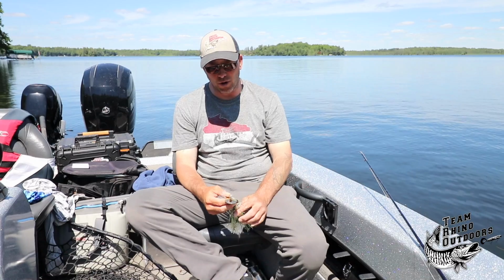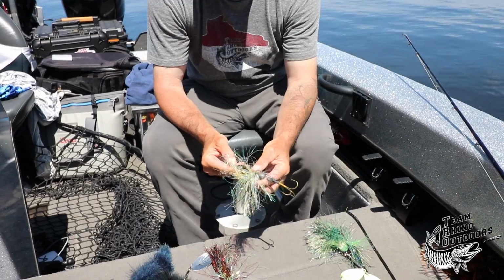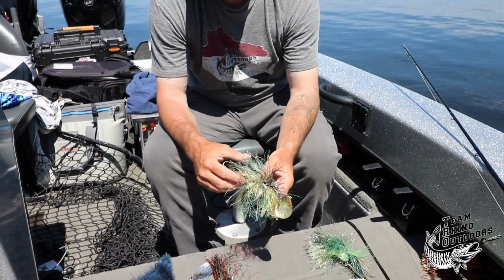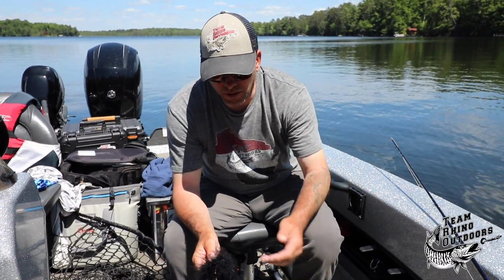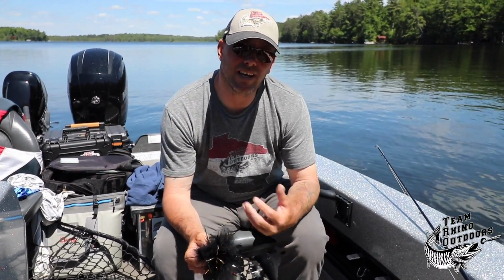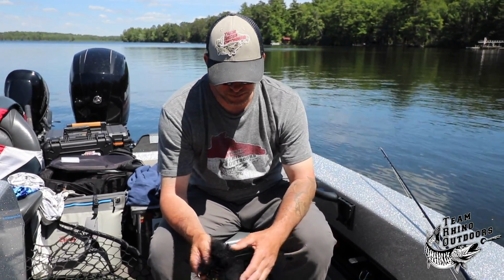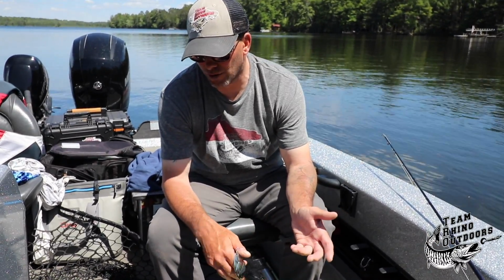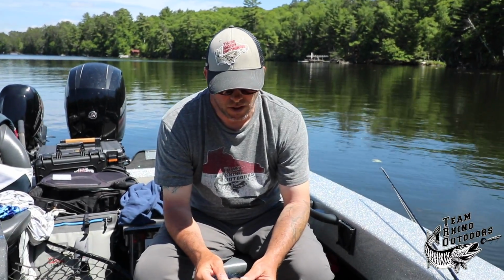Musky Fishing Basics - Bucktail Basics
In this video Steve Genson breaks down how he chooses bucktails during the course of the musky season. He also goes into what color blades he prefers in certain situations. If you need gear to get out musky fishing visit Team Rhino Outdoors